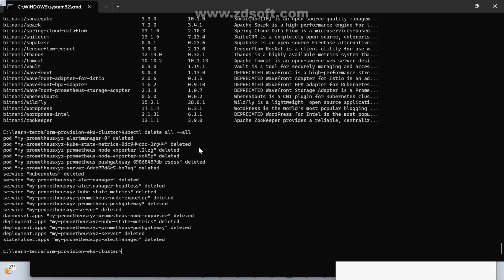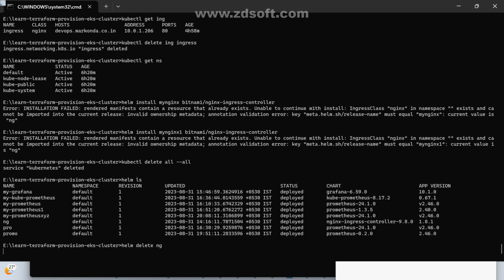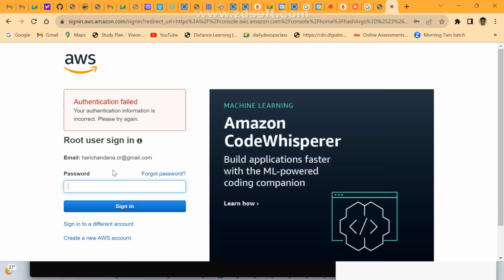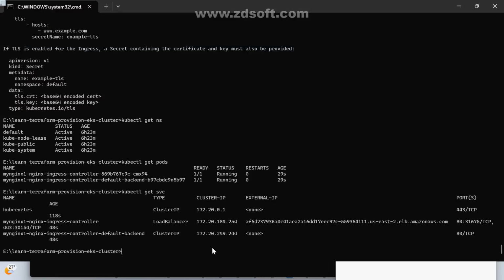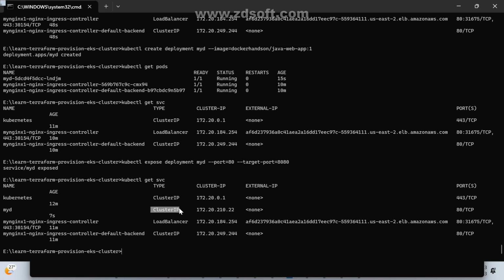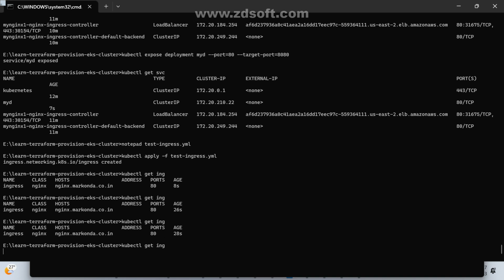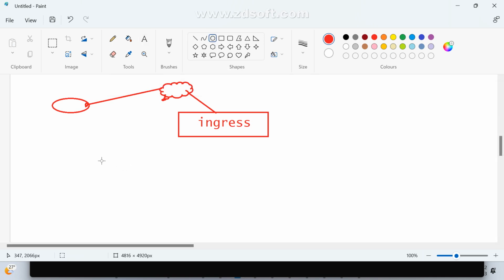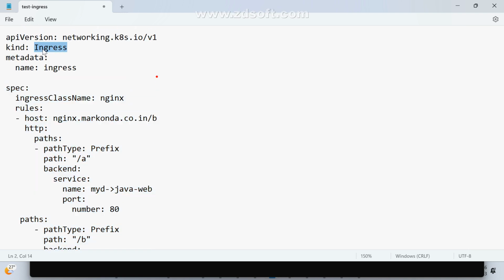k8s promoetheus nginx ingress15